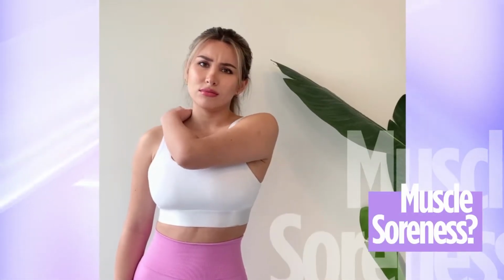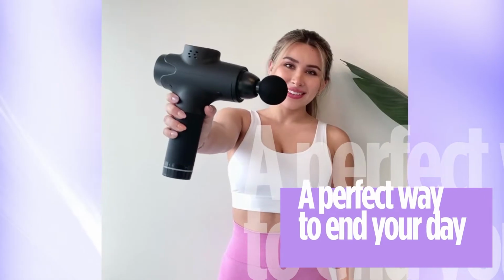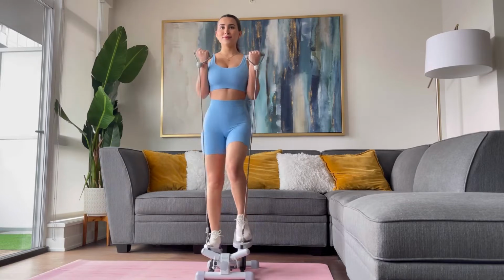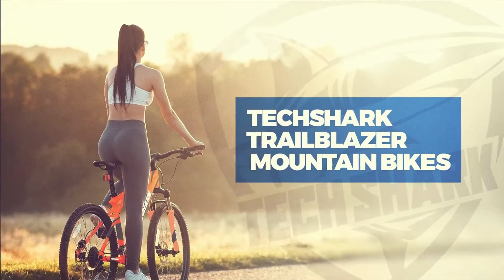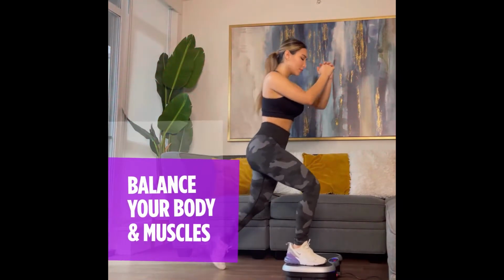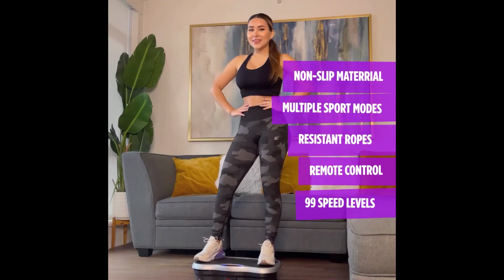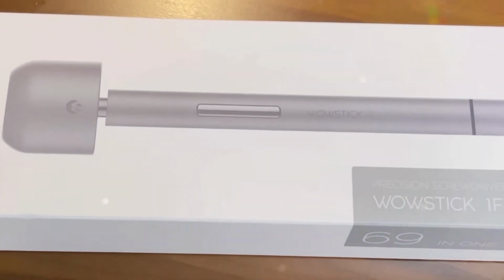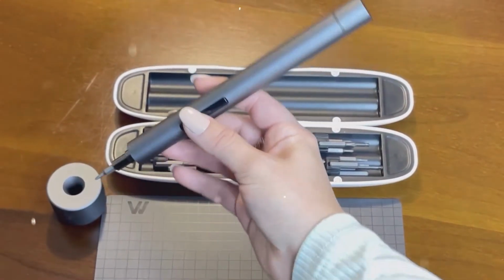Give the perfect gift!!! A compilation of products available at Techville Canada!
WalkingPads, Exercise Bikes, Outdoor Bikes, Exercise Bench, Adjustable Dumbbells, Smart Trash Bins, and many many more!

Don't wait and head to our store located at 574 Kerr St., Oakville, ON, or go and buy the perfect gift!